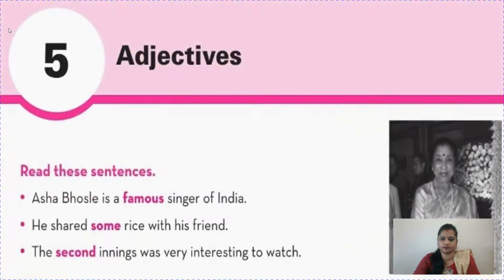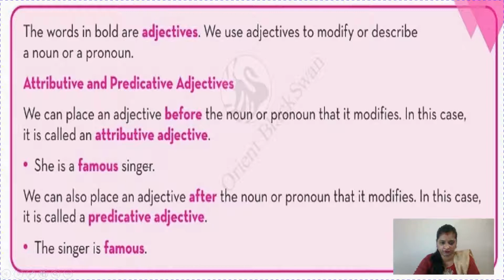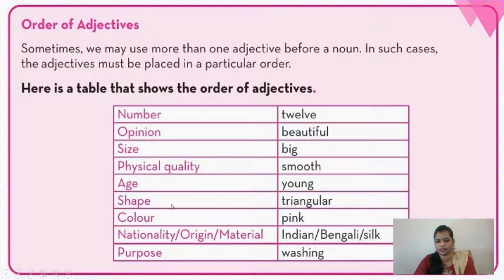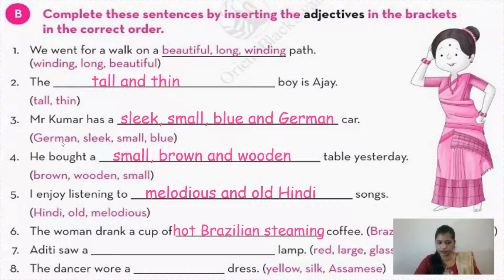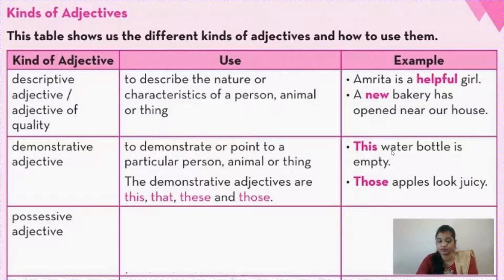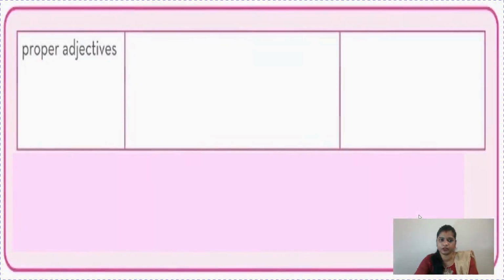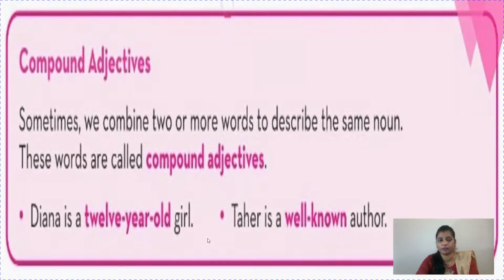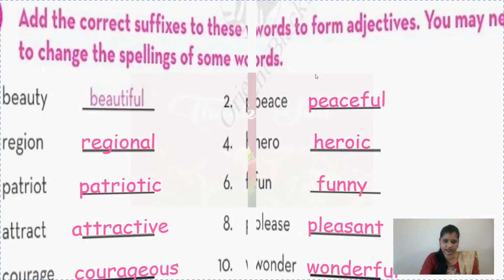Class-6 Adjectives (Explanation + Book Exercise)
Explanation and book exercise of the chapter. Different kinds of adjectives with lots of examples.